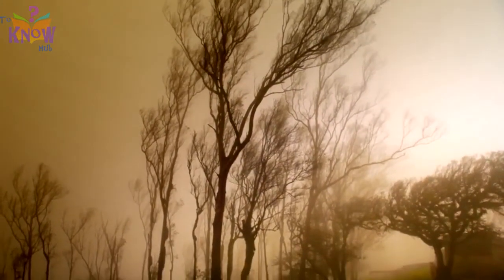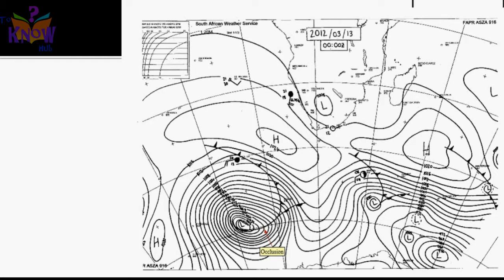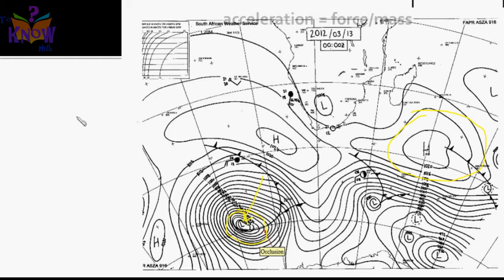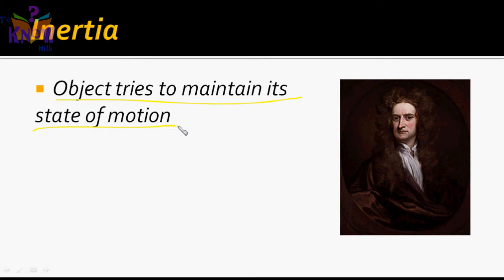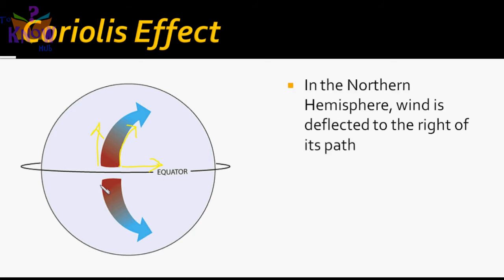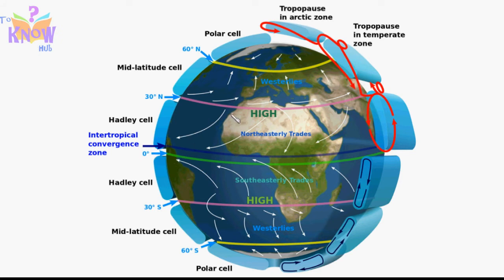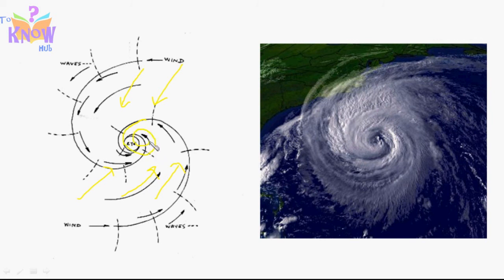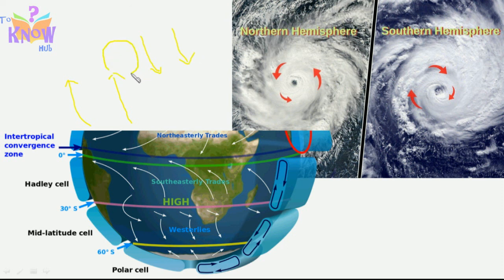Physical Geography – Pressure Gradient, Carioles Force and Movement of Wind, Cyclone – Episode 2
Episode 2 of the Physical geography series. It talks about movement of wind because of pressure gradient and Coriolis effect.